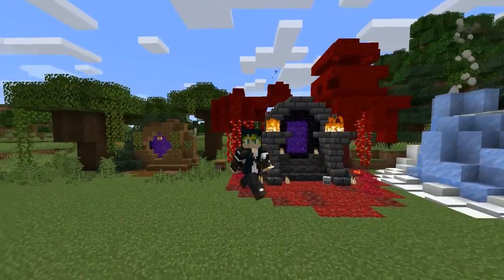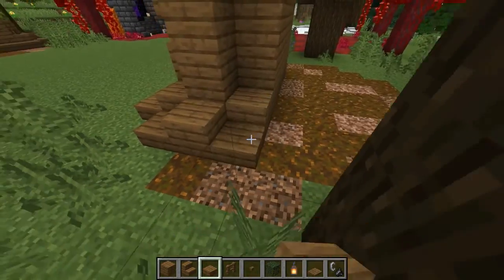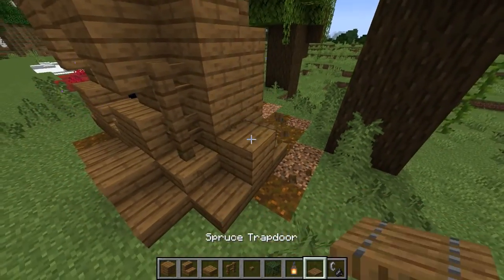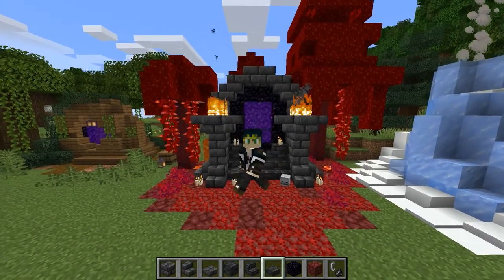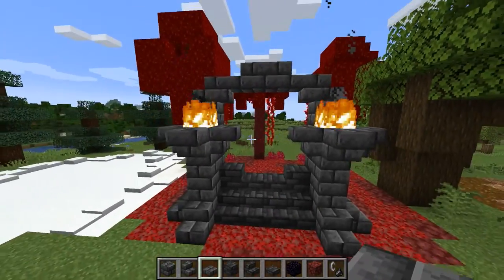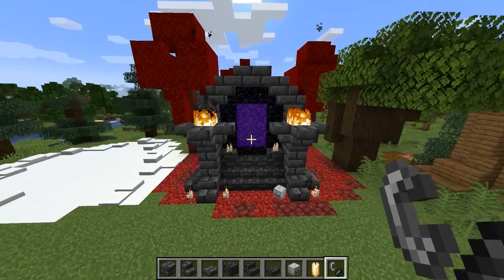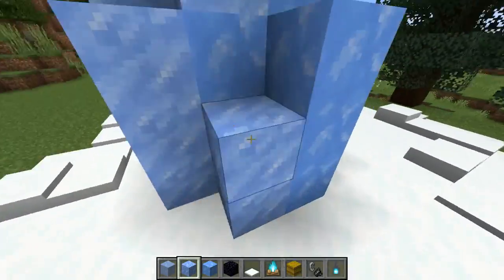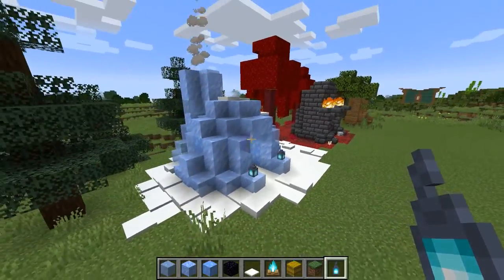Minecraft Nether Portal Build Tutorial!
Hey everyone, hope you are all having a fantastic day today!